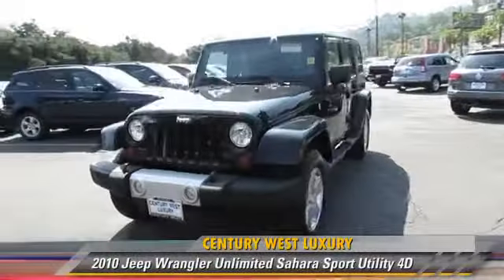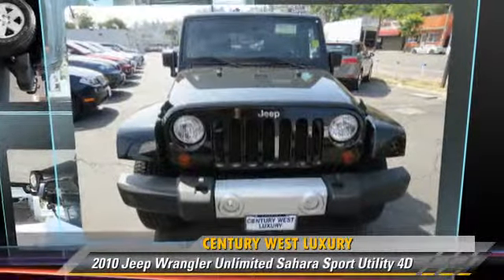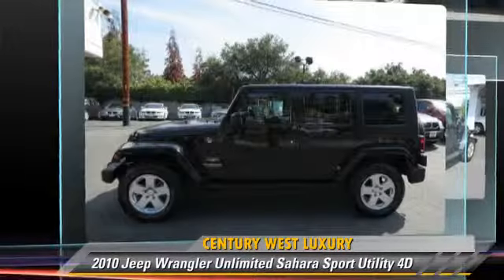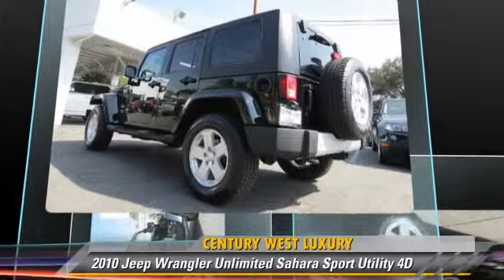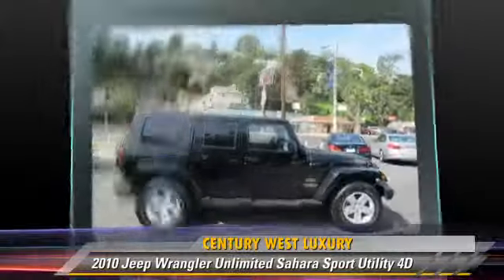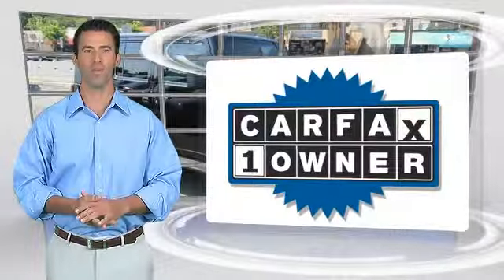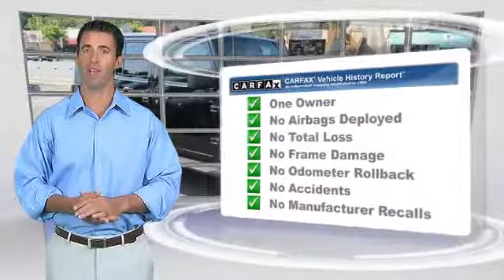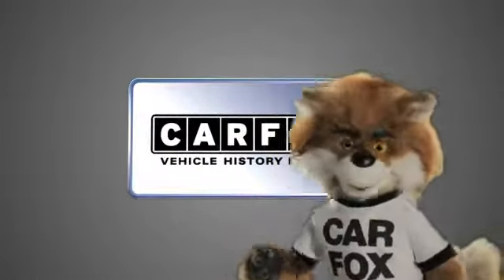Century West Luxury, Studio City CA 91604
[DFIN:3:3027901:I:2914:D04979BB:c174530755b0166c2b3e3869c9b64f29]